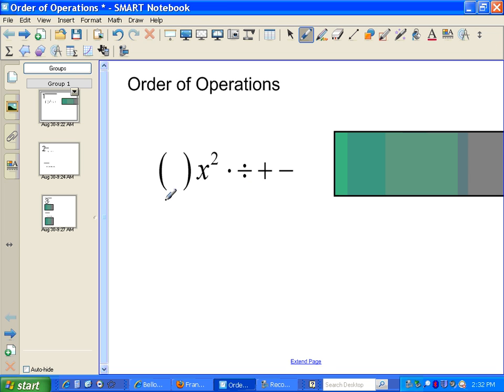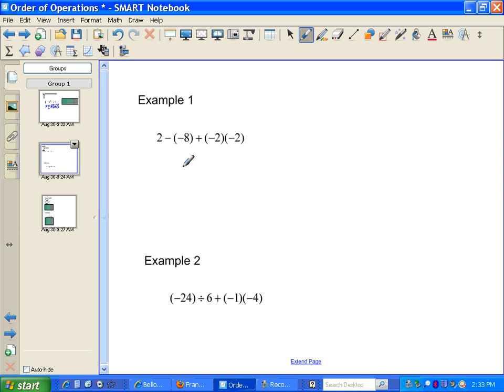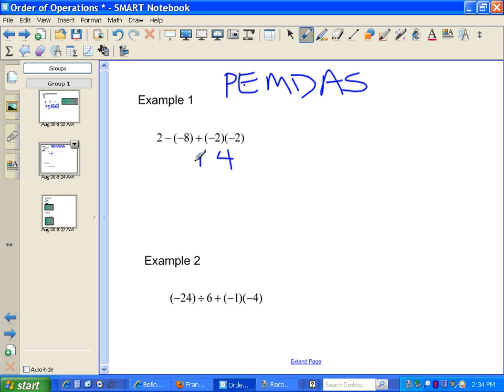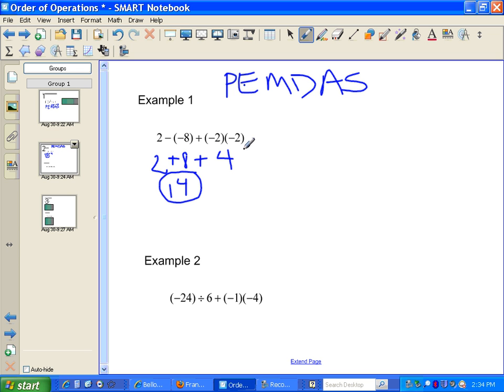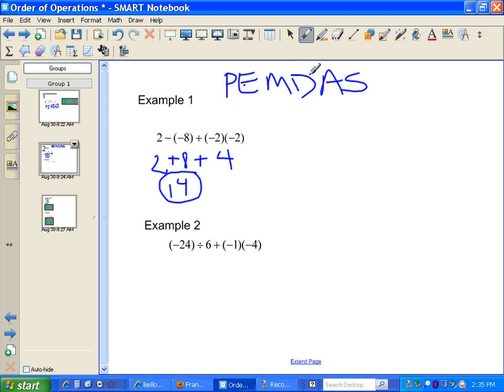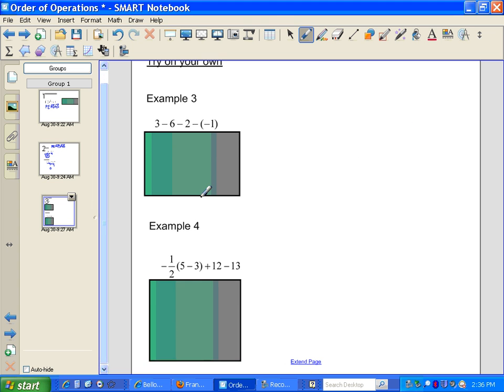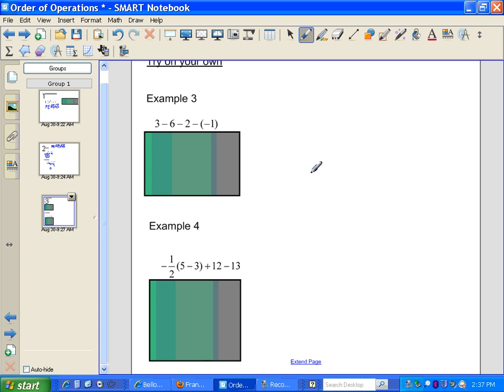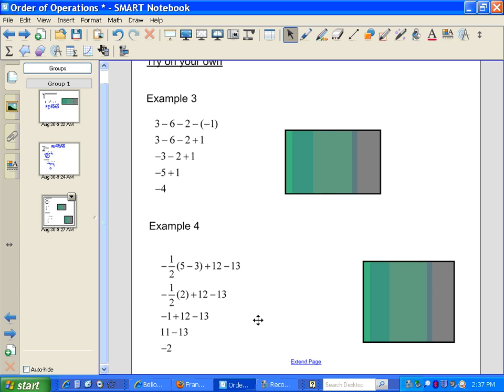Order of Operations.wmv